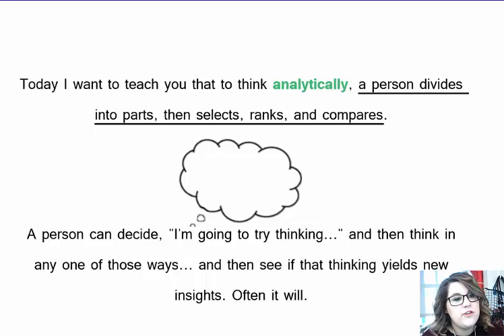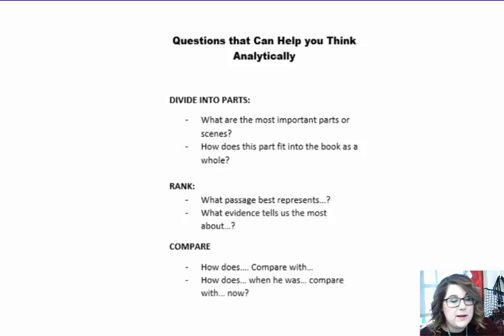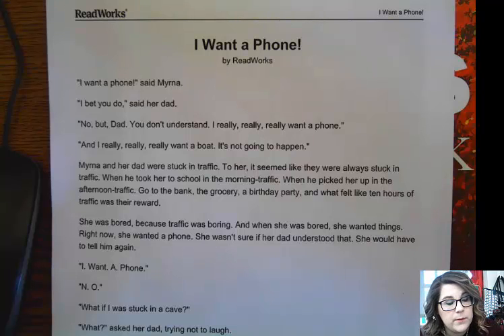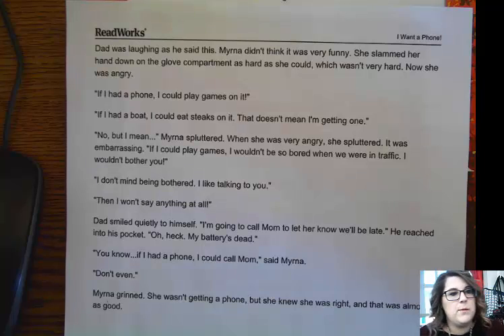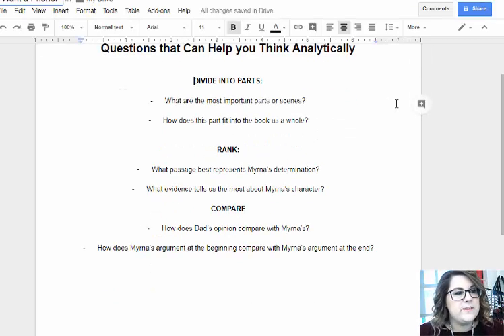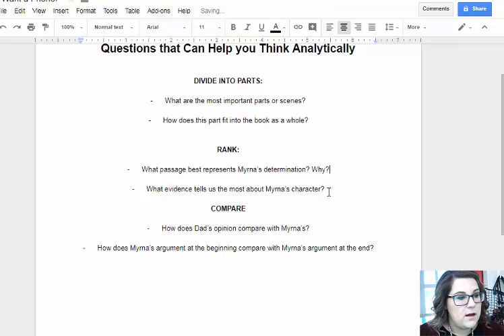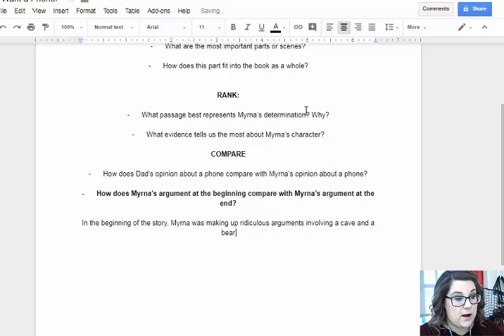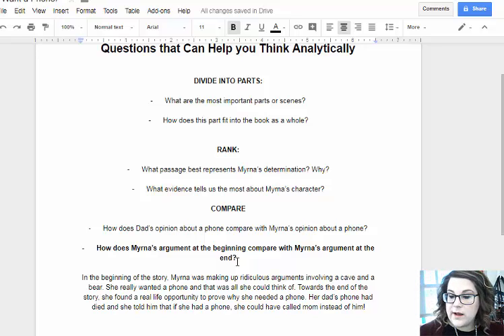Session 6 Review I Want a Phone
Analytical Thinking